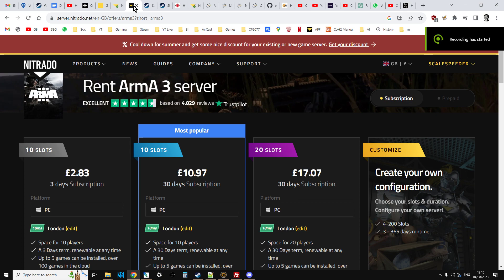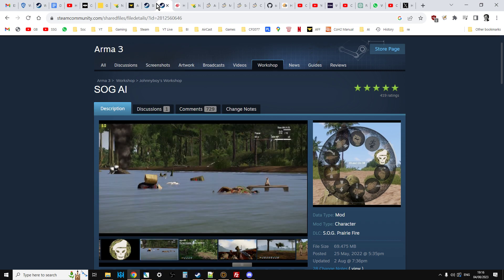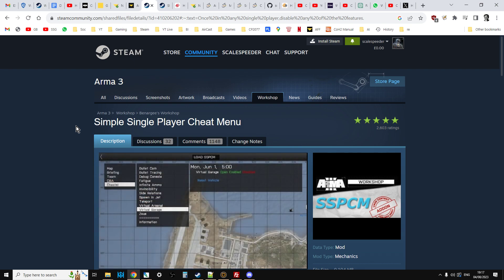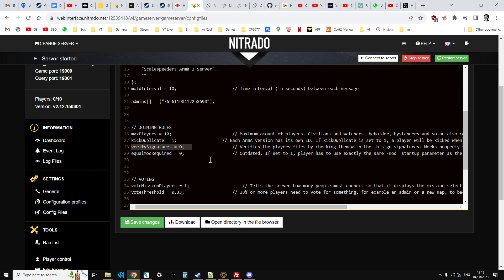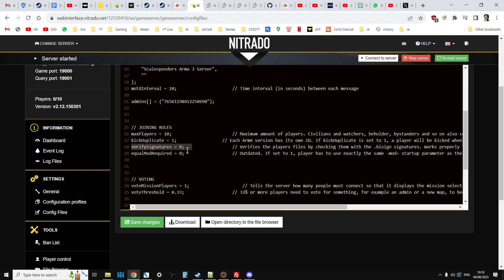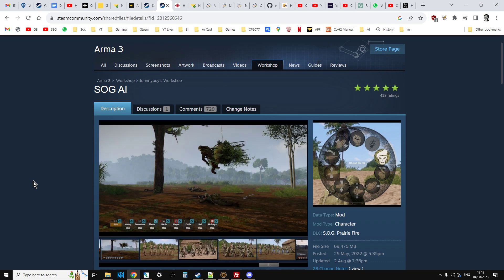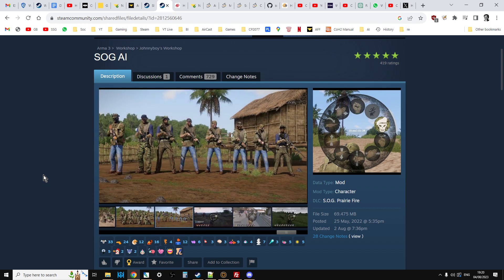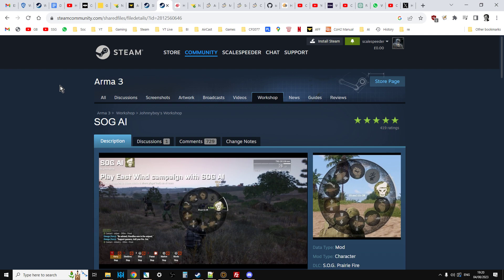How To Install & Run Single Player Mods On Nitrado Arma 3 Server - eg SSPCM & SOG AI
In this beginners guide tutorial video I show you how to allow what in effect are single-player only mods on your Nitrado remote Arma 3 community Server, by editing the following line in your server.cfg file:
verifySignatures = 0;
Please bear in mind though that by doing this, anyone joining the server can have whatever Mod they like installed, which could lead to other problems, so this should only be done on a password or whitelist protected Server.
Thanks, Rob.